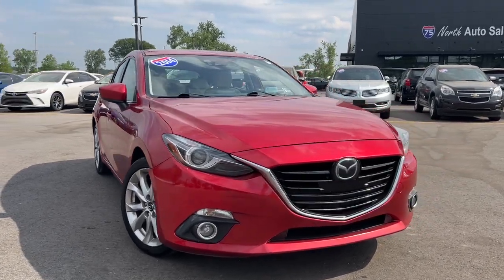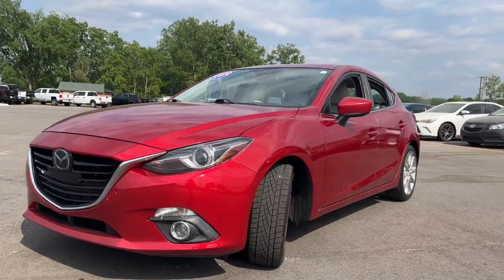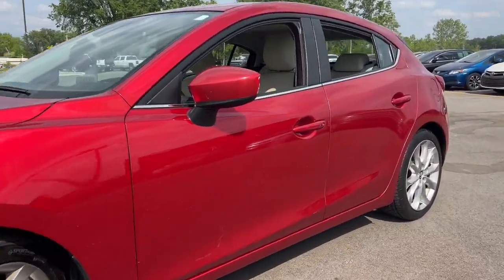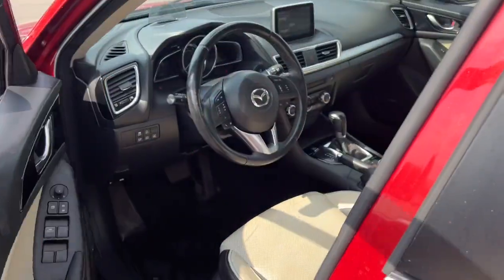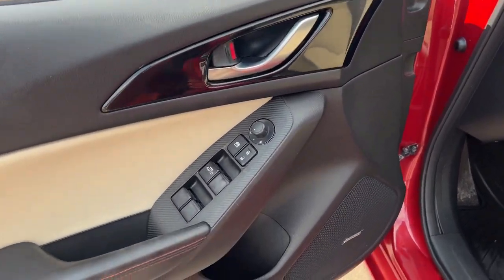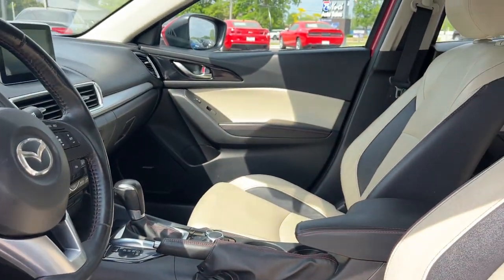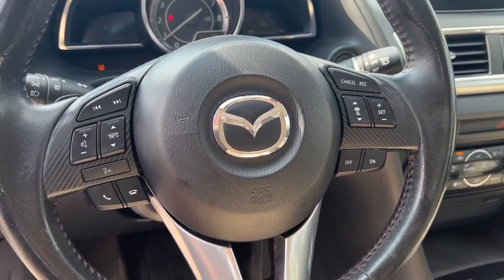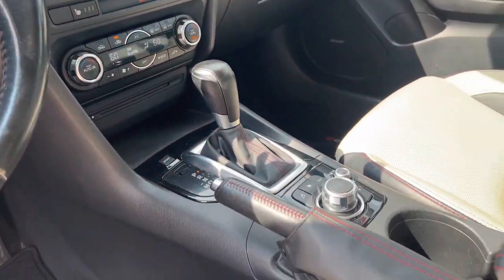2014 Mazda Mazda3 Flint, Fenton, Grand Blanc, Swartz Creek, Flushing 2420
Blue Reflex Mica Used 2014 Mazda Mazda3 s Grand Touring available in 1437 W. Hill Road, Flint, Michigan at 75 North Auto Sales. Servicing the Flint, Fenton, Grand Blanc, Swartz Creek, Flushing, MI area.

Mazda3 s Grand Touring
2014 Mazda Mazda3 s Grand Touring - Stock#: 2420

75 North Auto Sales
1437 W Hill Rd